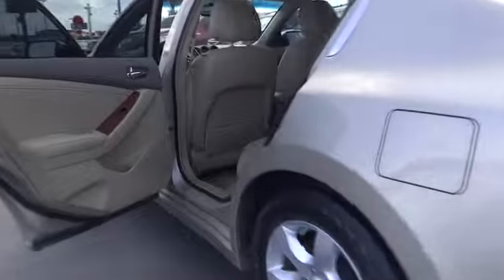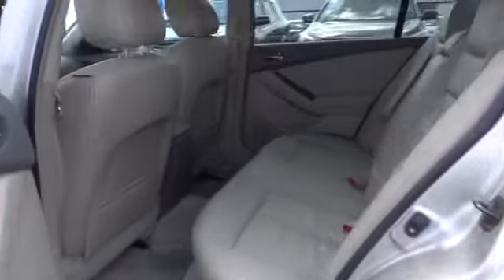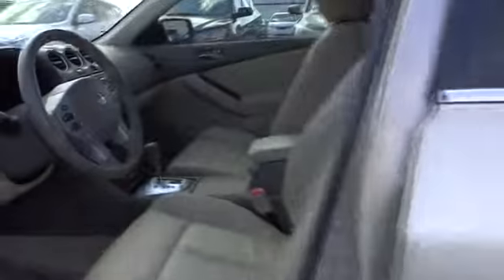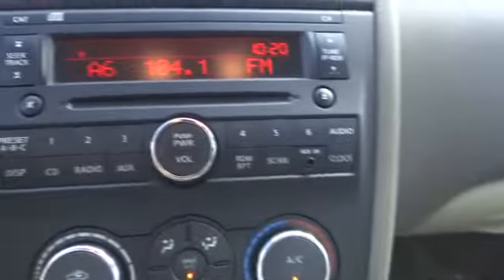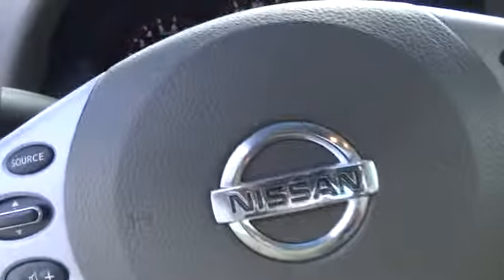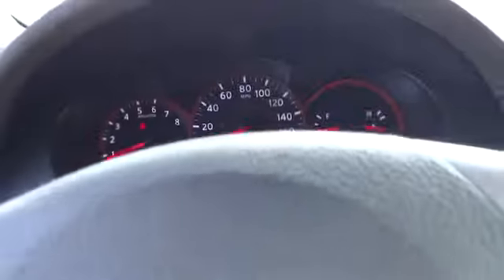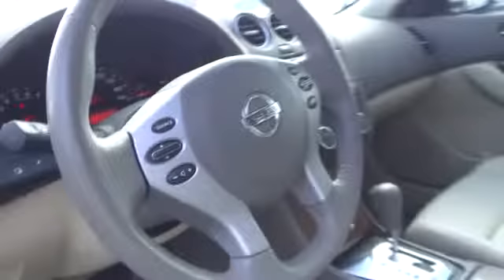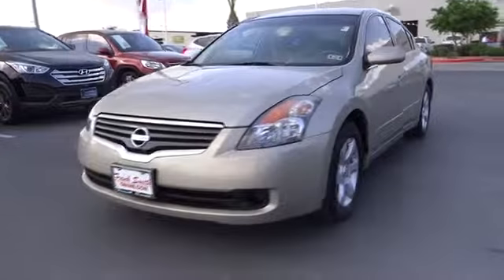2009 Nissan Altima Pharr McAllen Harlingen Edinburg Mission Pharr TX T20408B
2009 Nissan Altima 2.5 SL - Stock#: T20408B - VIN#: 1N4AL21E49N424465

CVT. Won't last long! In a class by itself! Want to save some money? Get the NEW look for the used price on this one owner vehicle. Previous owner purchased it brand new! J.D. Power named the 2009 Altima as the highest ranked in Overall Initial Quality Design in its class. New Car Test Drive said, ...the handling is true, and the suspension is quite firm without ever being harsh. It inspires confidence. It's a match for rough pavement and is steady and predictable in extreme situations... It is nicely equipped with features such as CVT. This 2009 Altima 2.5 SL may be an economical 4-cylinder, but don't think this is some bare bones base trim. The SL package comes with heated leather seats, premium interior finishes, built-in HomeLink integration for garage doors and home automation, etc, adding to an extensive list of features included in the 2.5 S series. SON BUENA GENTE!!!